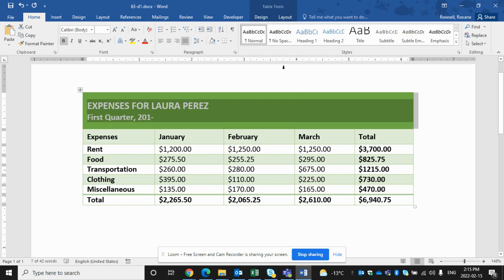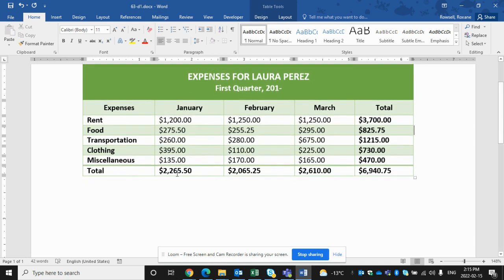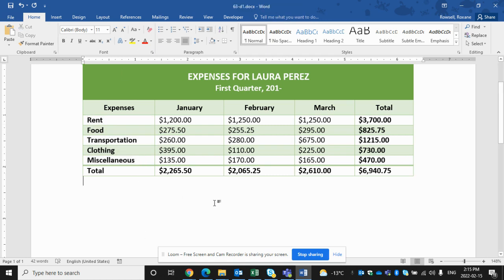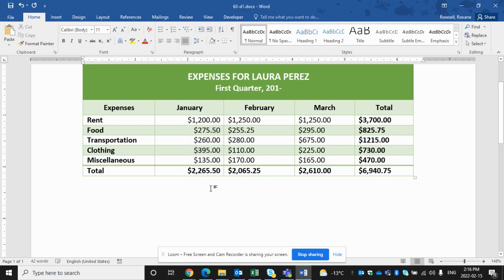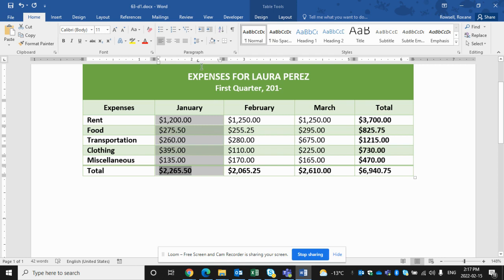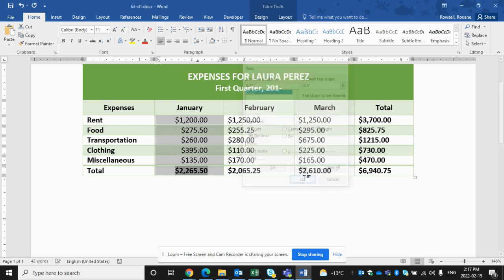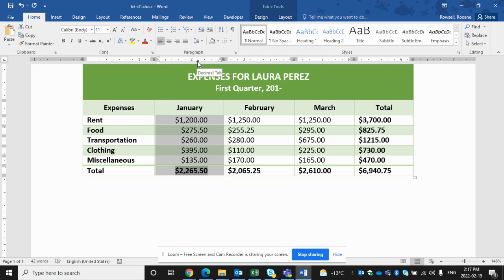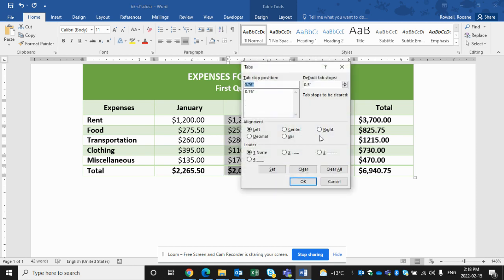Decimal Tabs in a Word table